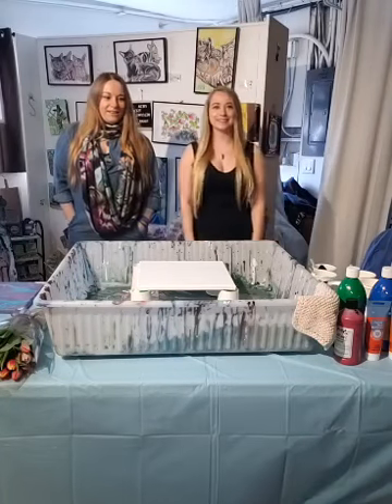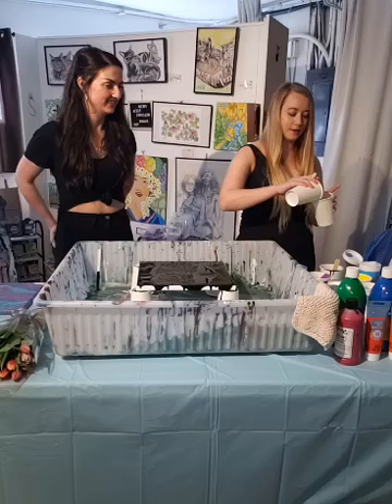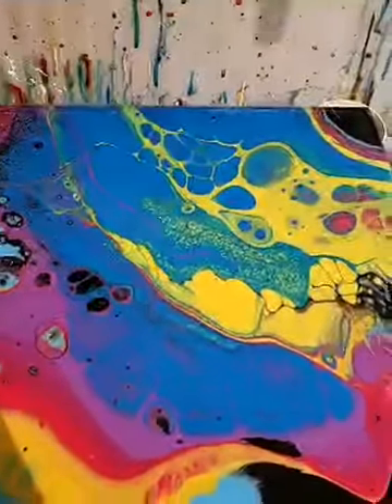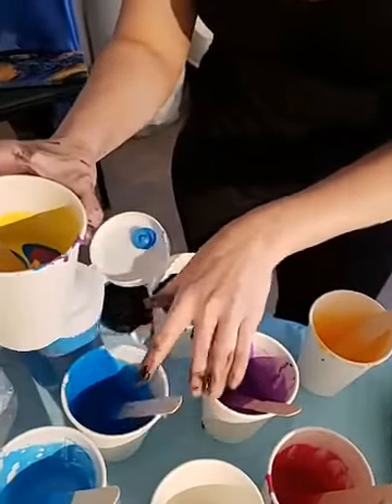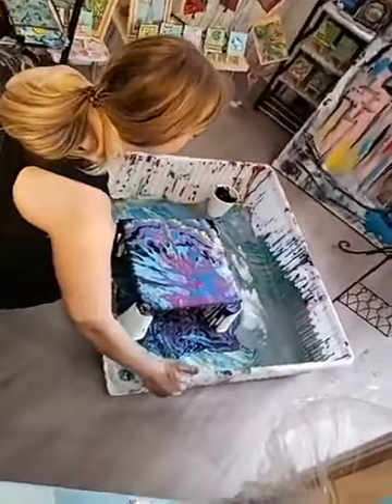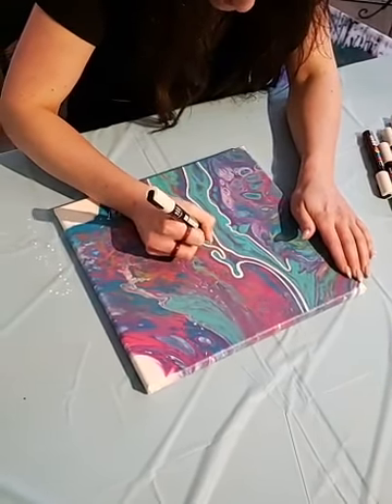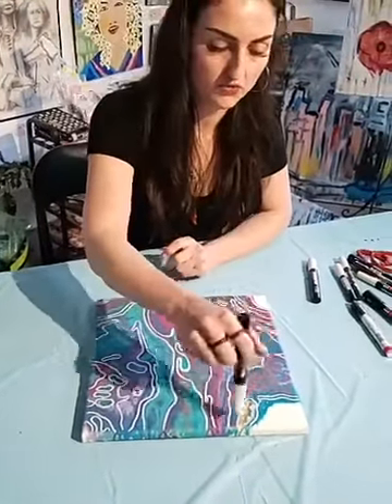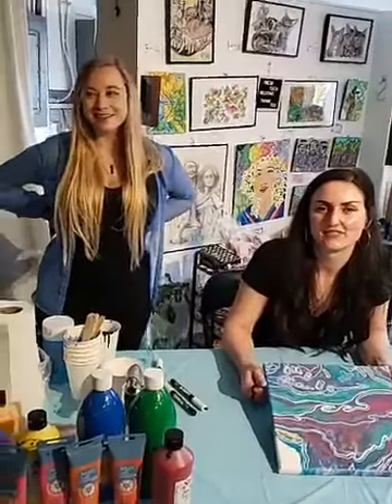The Meg & Anna Painting Show episode 1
Check out episode 1 of the new hit show! Meg & Anna present some awesome live painting demos. Meet the ladies and get excited for more to come!